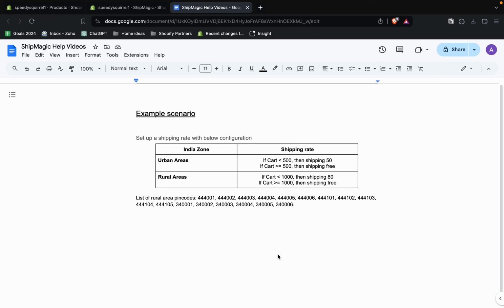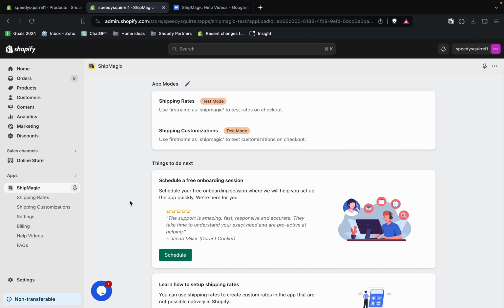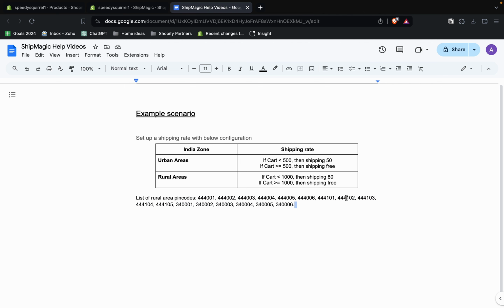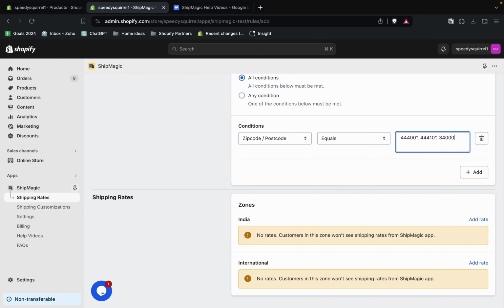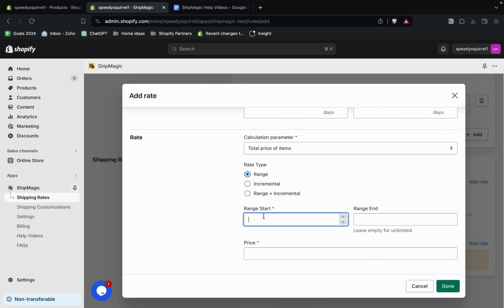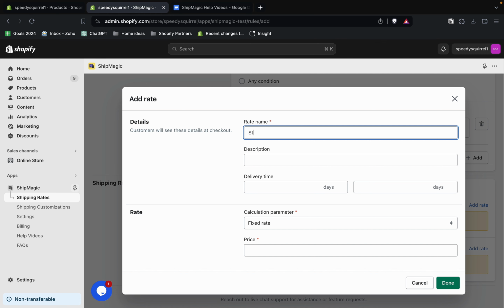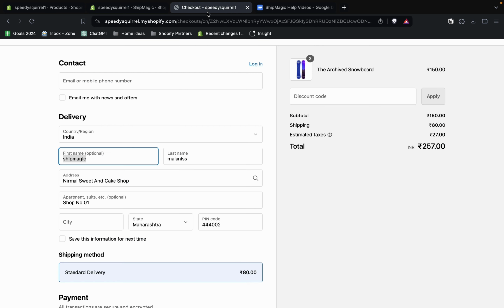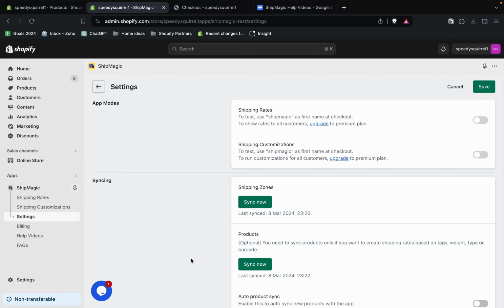Set up zipcodes / postcode based shipping rates in Shopify using ShipMagic App.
Learn how to set up shipping rates for different zipcodes / postcodes in Shopify using ShipMagic App.

Learn how to create shipping rules for a group of zipcodes / postcodes.